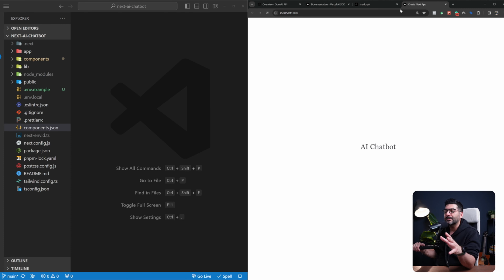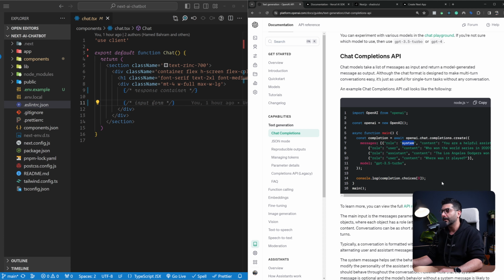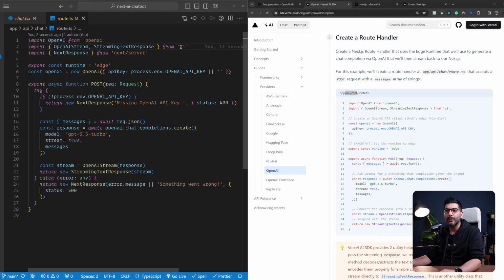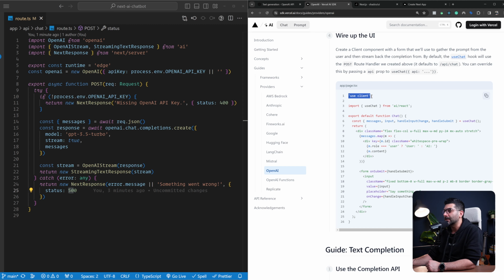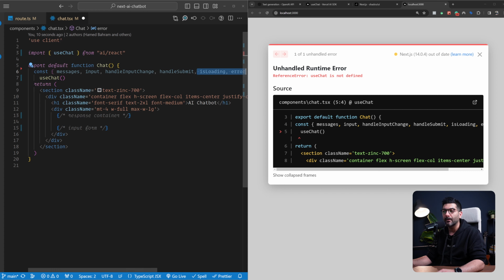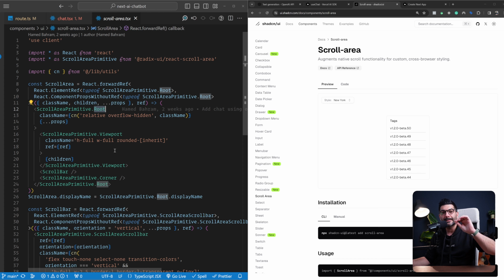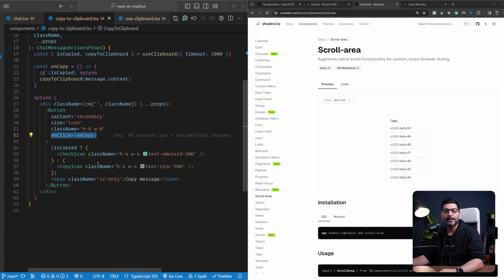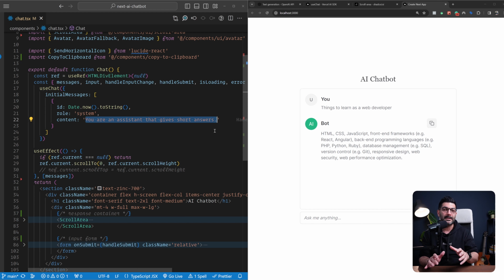The easiest way to build an AI chatbot in NextJs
In this video, we'll build an AI chatbot in NextJs 14 using OpenAI and Vercel AI SDK that supports streaming for the ultimate user experience.

Chapters
0:00 Intro
0:40 Project setup
2:20 OpenAI Intro
5:45 Create an API route
9:35 Wire up the UI
21:00 Set system instructions
23:10 Recap